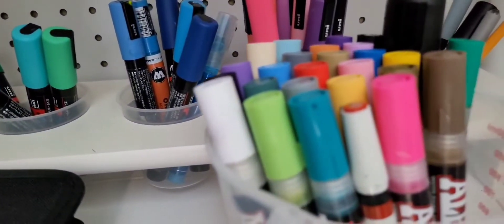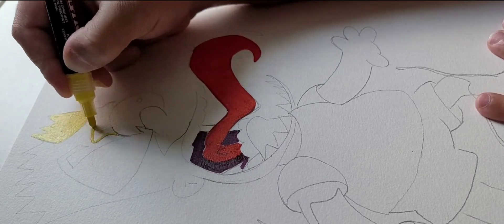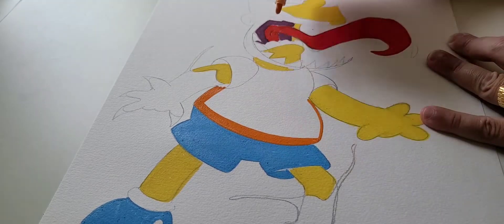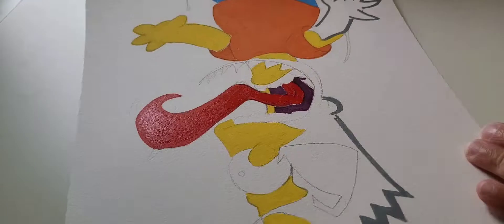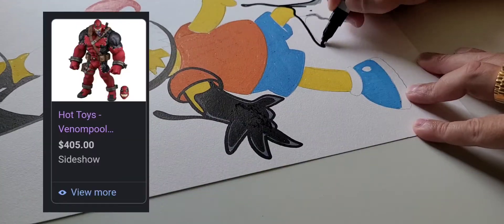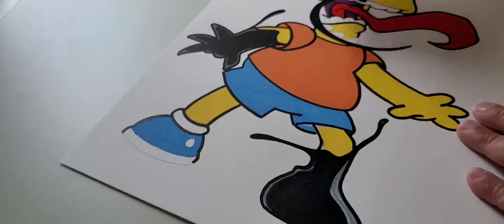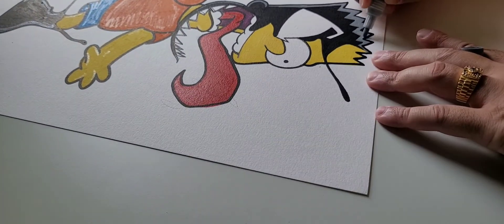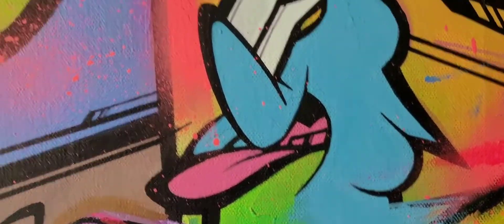Drawing Bart Simpson a different way!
Hi Everyone! Today i will show you how i draw step by step one drawing but different styles using acrylic paint markers! Bart simpson mash up with marvels venom with easy art line work.
Using posca Markers and Alpha 6 corp acrylic paint